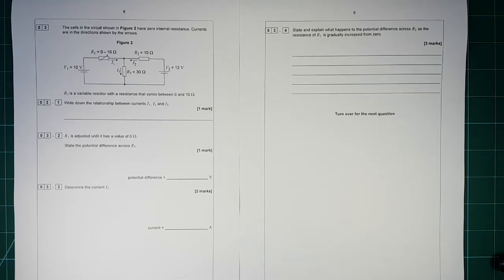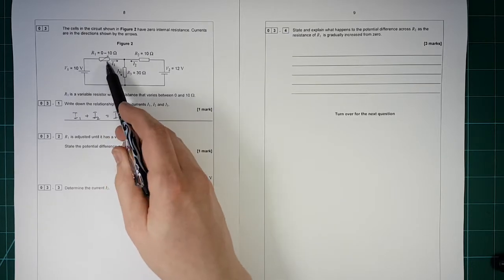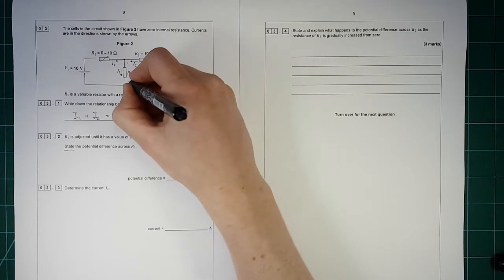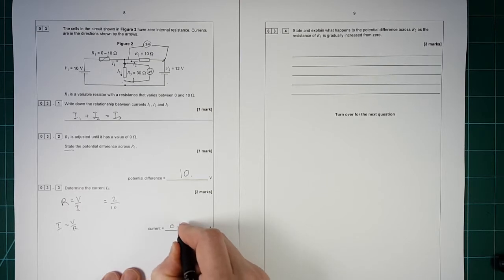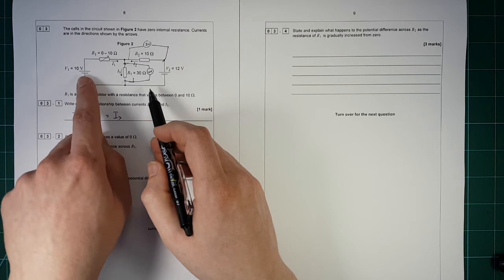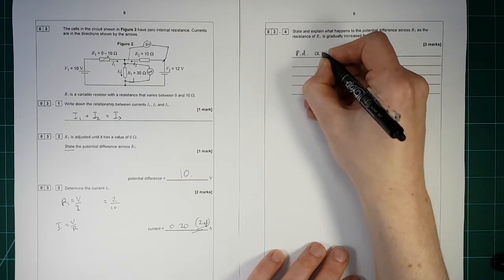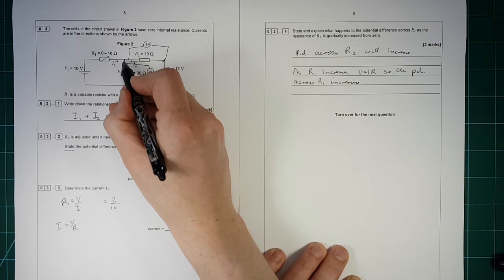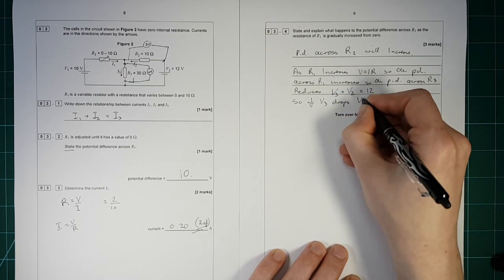2014 A Level Physics AQA Specimen Paper P1 Q3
Solution to 2014 A Level Physics AQA Specimen Paper P1 Q3

If you have not already, then downlaod the paper and give it a go before looking at the answer.